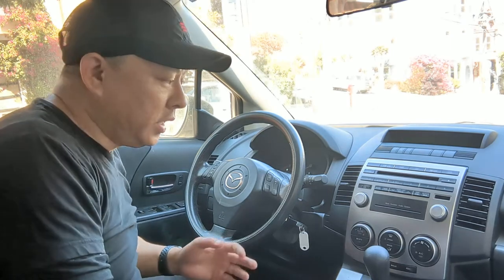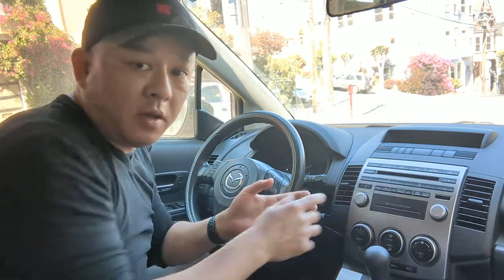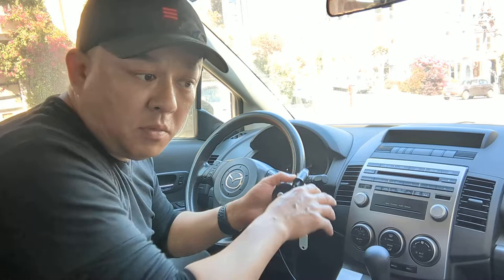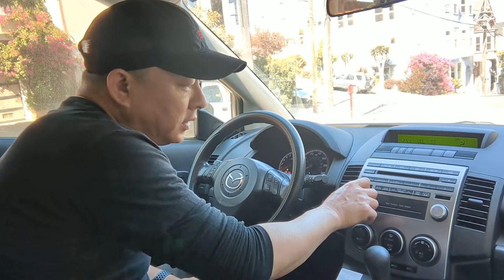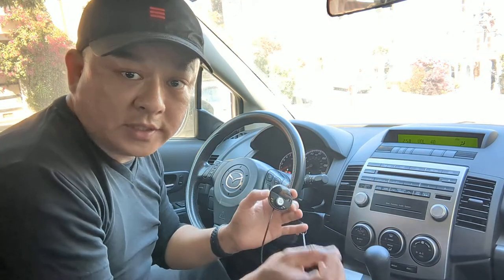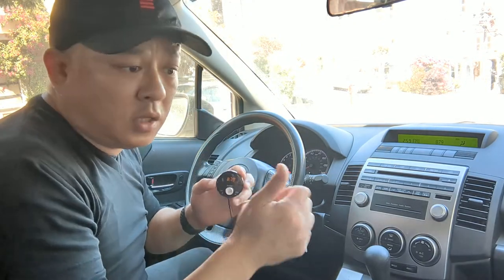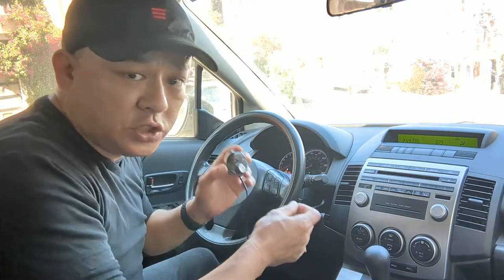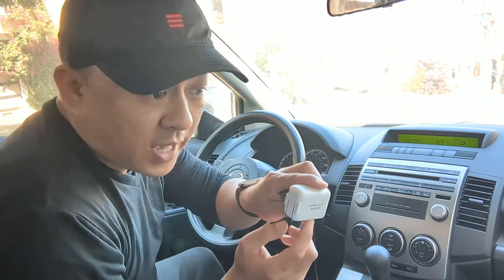How to Connect Bluetooth Mazda 5 Stream Bluetooth Music Adapter for Mazda 5 Mini Van 2006 - 2009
Gizmo Guy Gadget for Mazda 5 2006, 2007, 2008 and 2009 is all you need to integrate your smartphone, tablet or mp3 player with your stock car stereo system.

If you're looking to add a Bluetooth Adapter update and upgrade your classic car sound system this video is for you to Connect this Bluetooth adapter for Mazda 5 Mini Van 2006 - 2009

By adding a Bluetooth Adapter to your Mazda 5 Mini Van, you'll be able to connect your phone to your Mazda factory radio in seconds to add new Bluetooth capabilities to make calls, listen to music, or even voice control your car's settings!

With this easy step-by-step guide, you'll be able to connect your phone to your Mazda 5 OEM Radio in seconds!